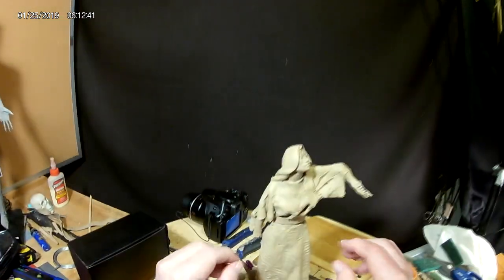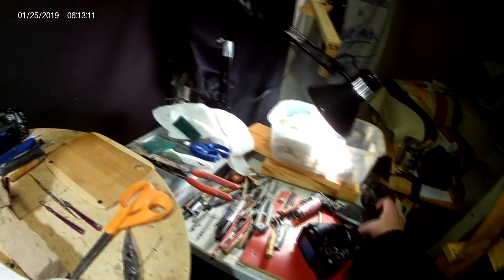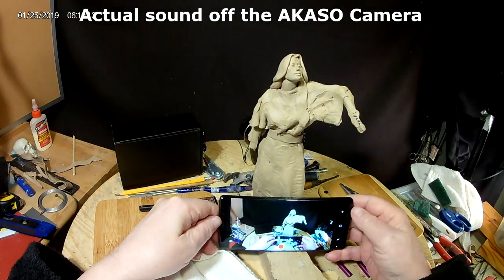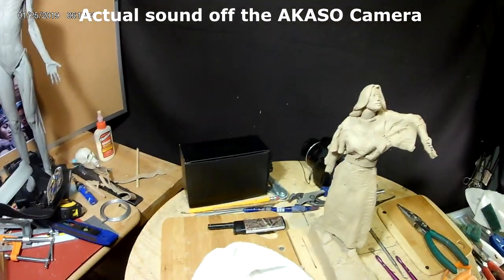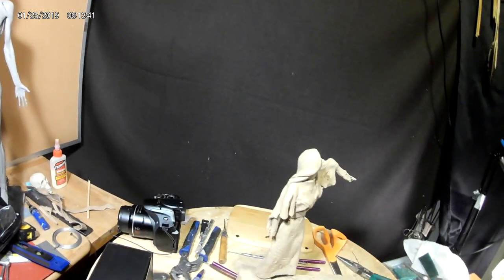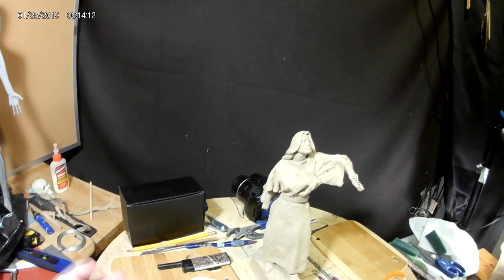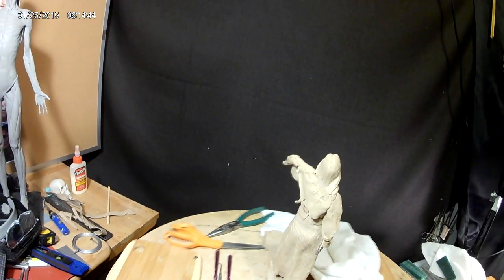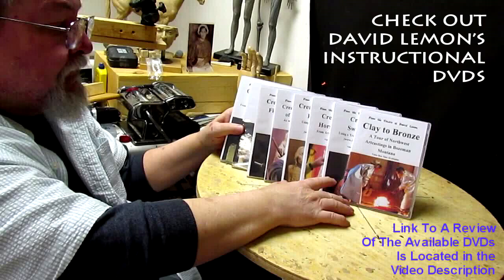Using my New AKASO EK7000 4K Action Camera for the First Time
Link to Redskull's review of the  AKASO EK7000 4K Action Camera